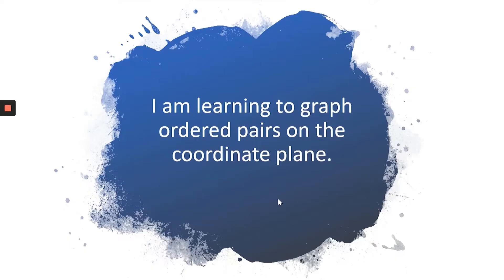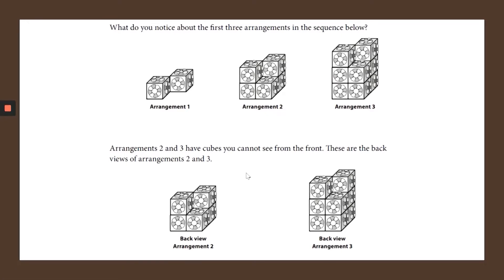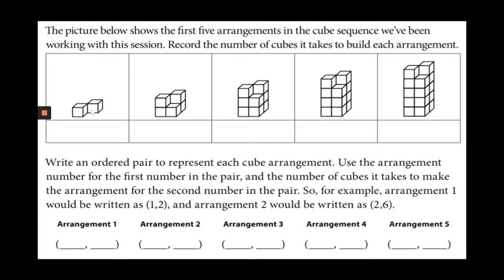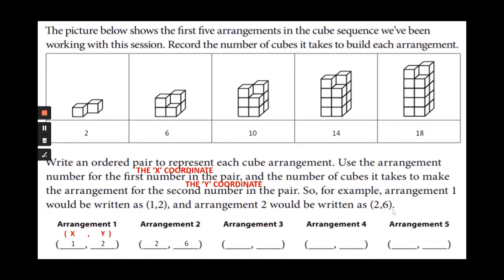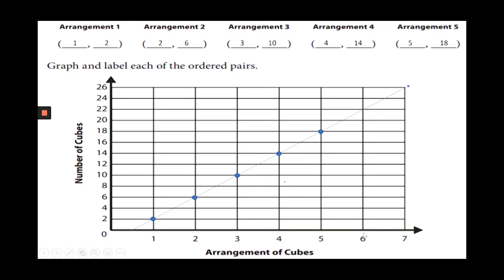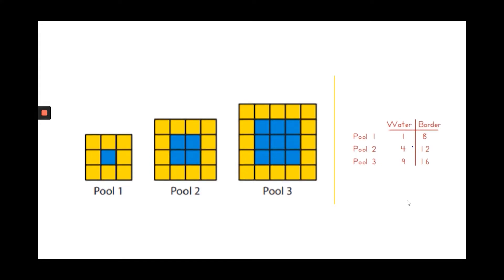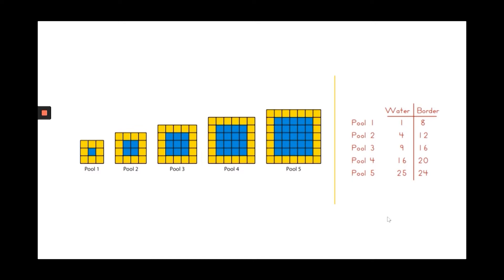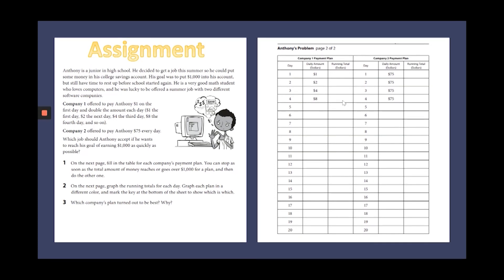GRADE 5 MATH, LESSON 13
Graphing Ordered Pairs on the Coordinate Plan